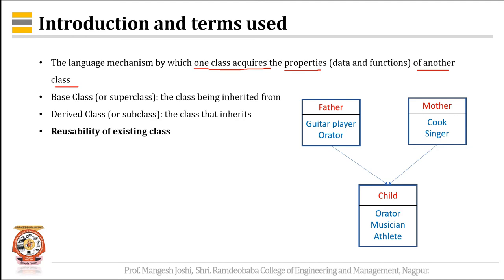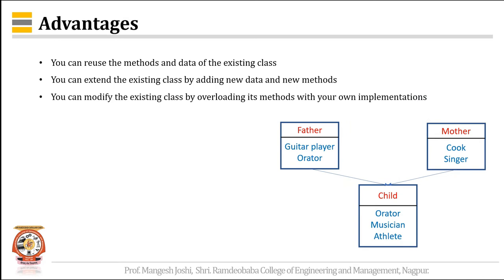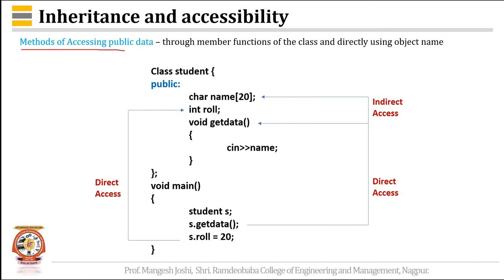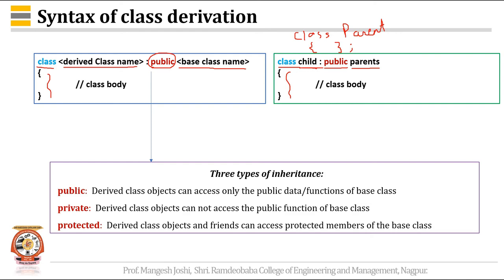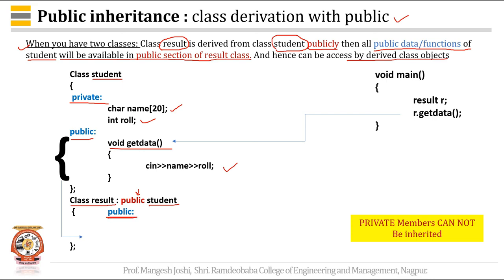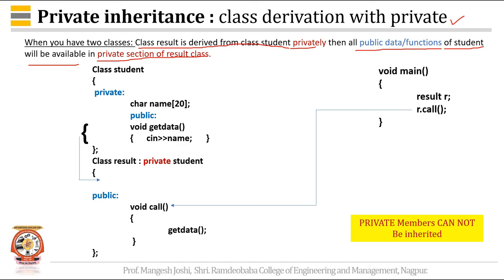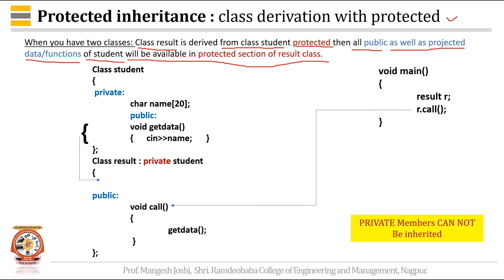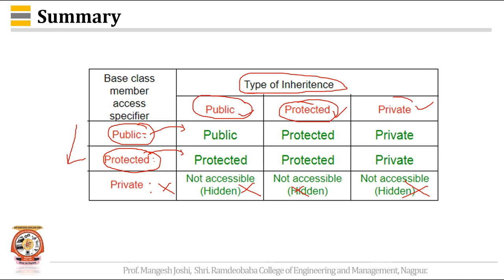Lecture 9 - Inheritance in OOP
Inheritance feature of  Object-Oriented Programming
Types of Inheritance
Public, Private, and Protected Inheritance